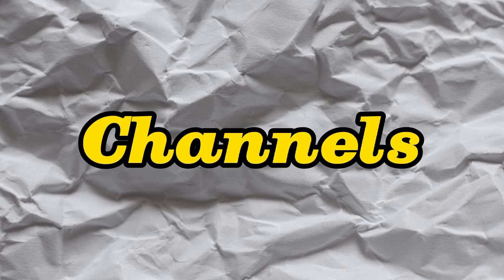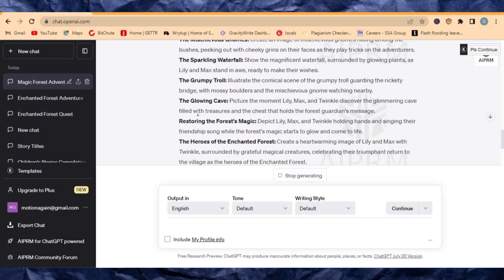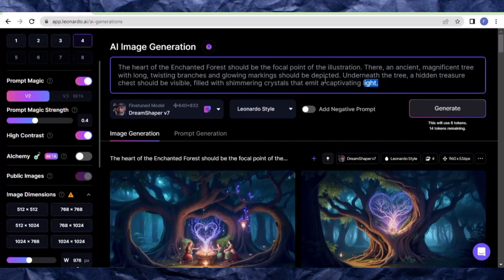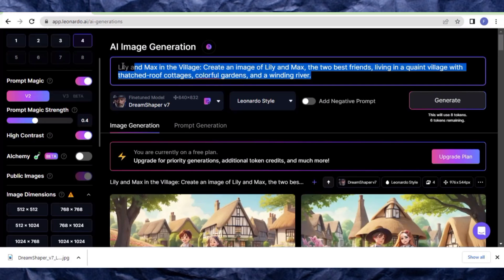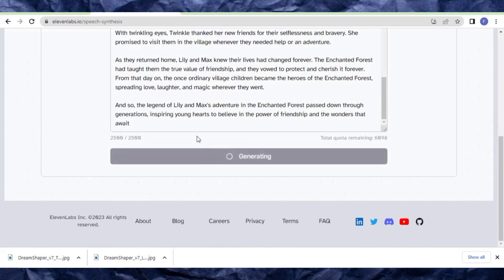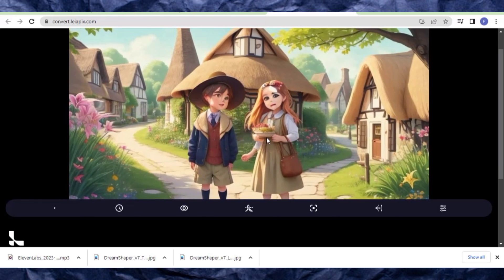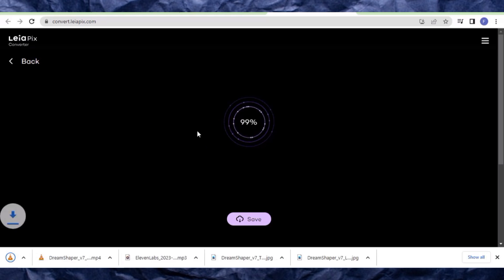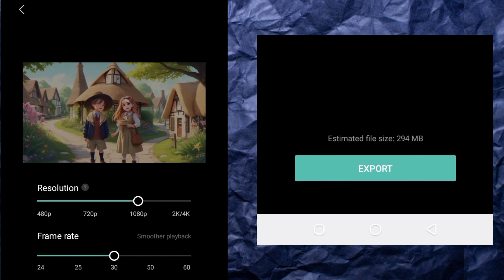Create Animated Story Videos with Ai and ChatGPT & Earn $5700 Every Week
Are you a content creator, storyteller, or just someone who loves to create visually stunning videos? If yes, then you're in for a treat! In this tutorial, we'll guide you through the process of using AI-powered tools to craft mesmerizing animated story videos that will engage your audience like never before.

Timestamps:
00:00 - Intro
Get ready to dive into the world of AI-powered storytelling! We'll introduce you to the tools and techniques that will make your videos stand out.

00:45 - Use ChatGPT to generate your story and prompts
ChatGPT is an incredible language model that can assist you in generating compelling storylines and thought-provoking prompts for your videos. We'll show you how to harness its power and unleash your creativity!

1:53 - Generate images with Leonardo AI
Say goodbye to the tedious task of hand-drawing images. Leonardo AI lets you create stunning visuals effortlessly. Watch as we demonstrate how to bring your story to life with this fantastic AI-powered tool.

5:10 - Use elevenlabs.io to generate voice-over
Make your videos more engaging with high-quality voice-overs! With elevenlabs.io, you can generate natural-sounding voice recordings that perfectly complement your animated story. We'll show you how simple it is to get that professional touch.

6:40 - Use leiapix to convert the images to MP4 format
Now that you have your images and voice-over ready, it's time to merge them into a seamless video. leiapix comes to the rescue, converting your images into an MP4 format effortlessly.

9:14 - Use Capcut to edit the video
Capcut is a user-friendly video editing tool that will add that final polish to your creation. Edit, trim, add effects, and make your animated story video shine!

11:00 - Outro
Congratulations on crafting your animated story video using AI and ChatGPT! Now that you've mastered these powerful tools, the possibilities are endless. Create engaging content for your audience, share it with the world, and even earn up to $5700 every week through various online platforms.